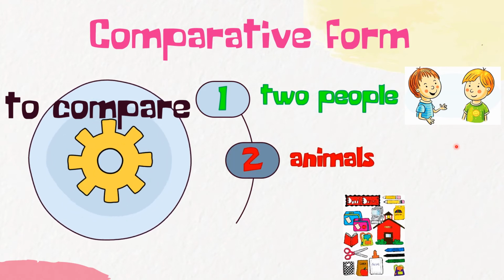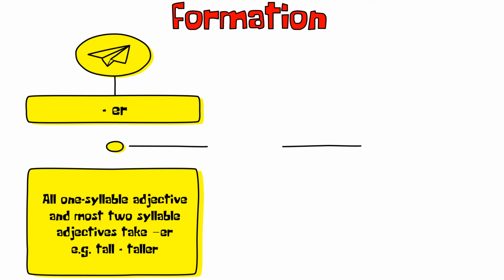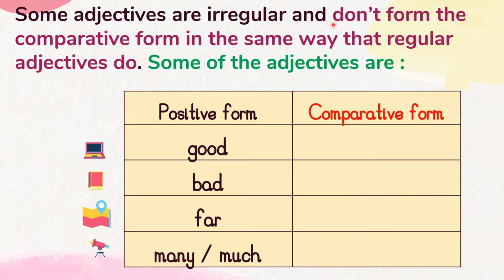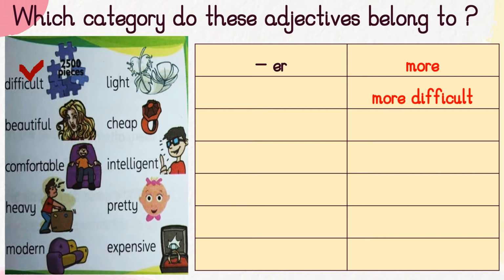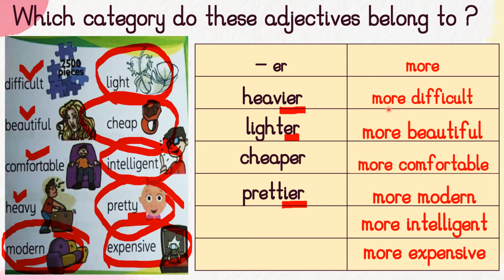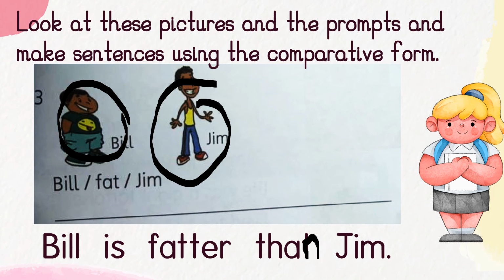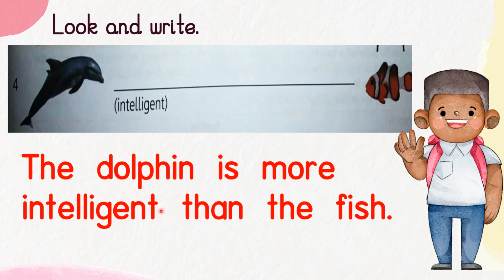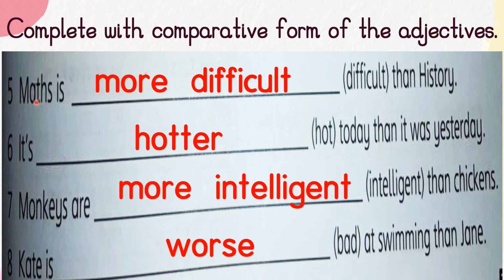Year 4 English SJKC | comparative form | Get Smart Plus 4